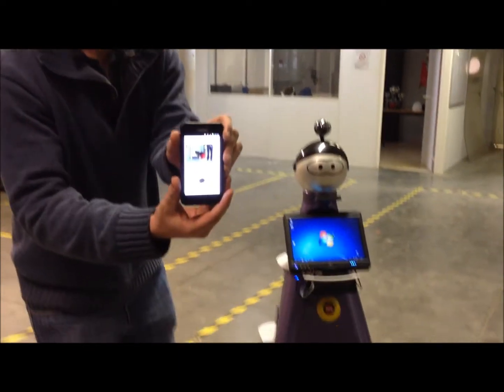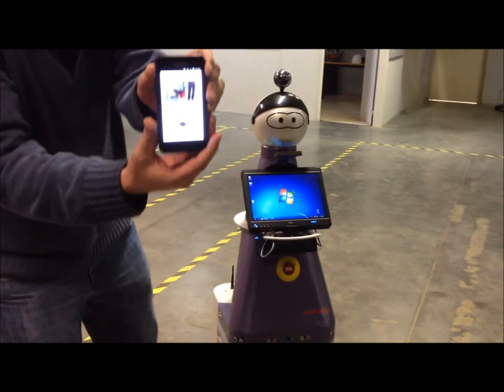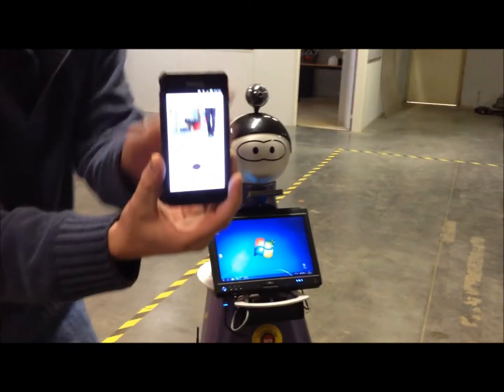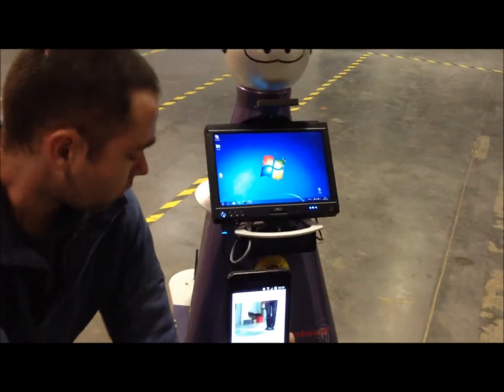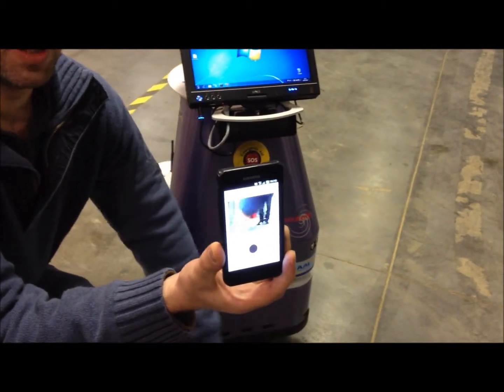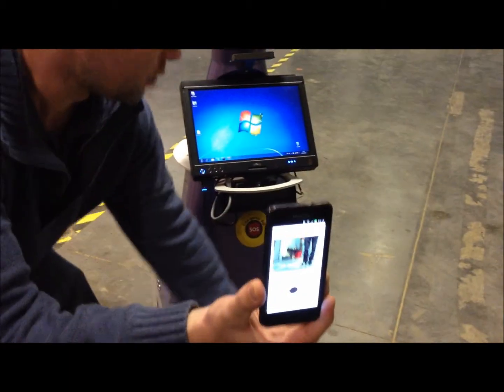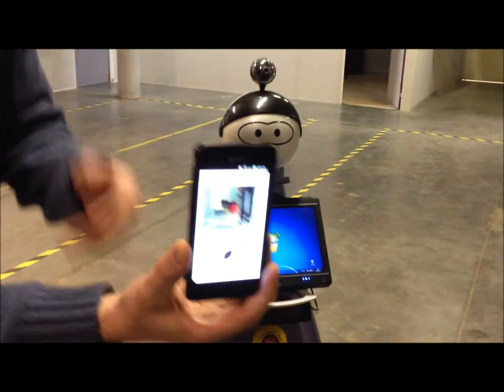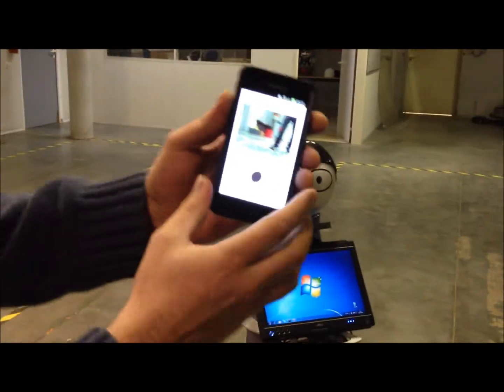Motion control of Kompaï from a smartphone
See how to use your smartphone to remotely control Kompaï ...